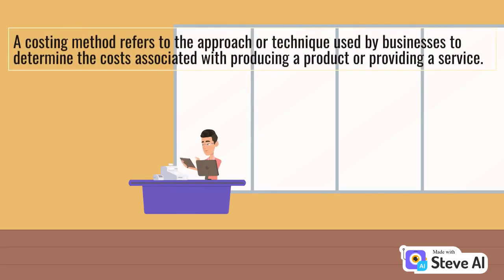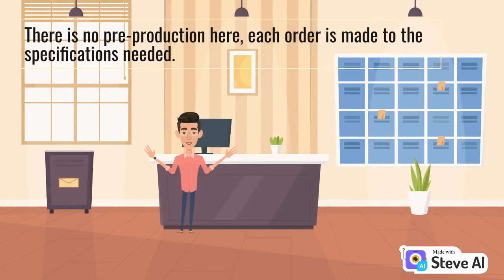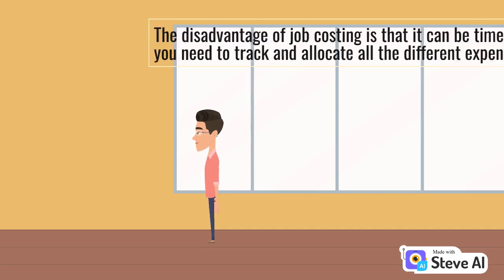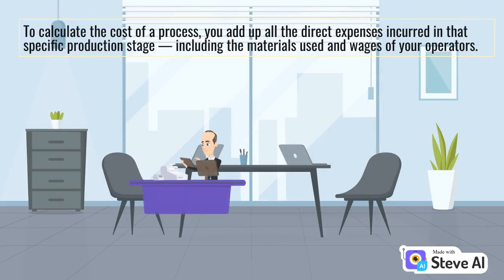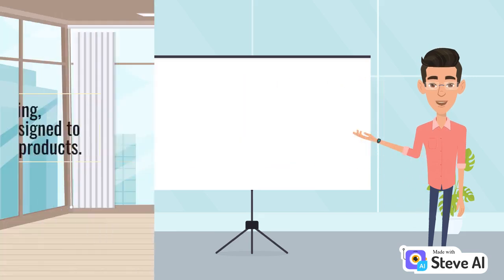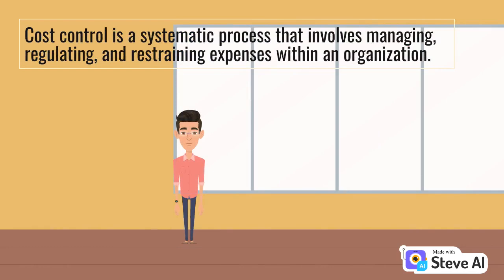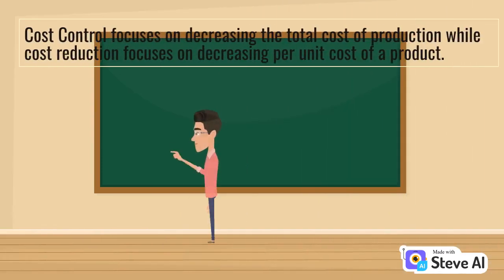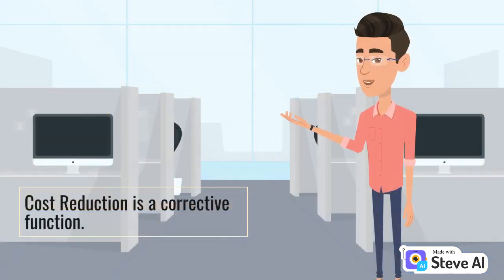COST ACCOUNTING. TYPES OF COST ACCOUNTING. COST REDUCTION AND COST CONTROL